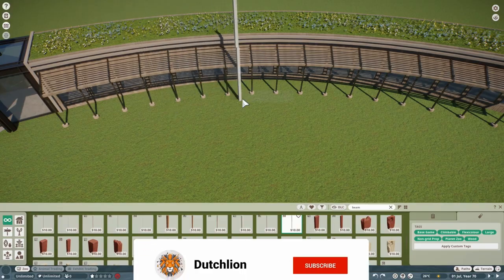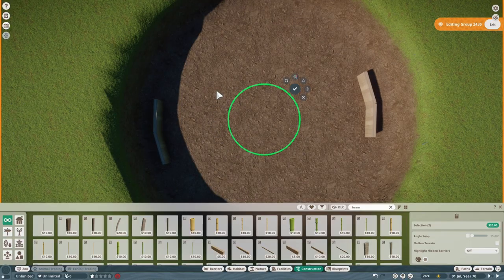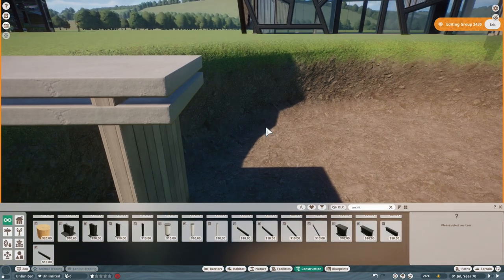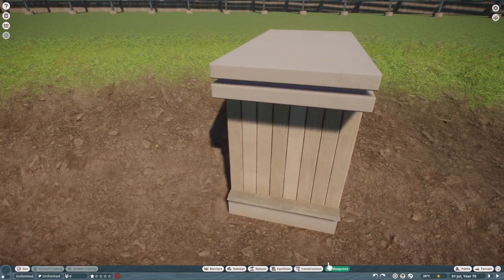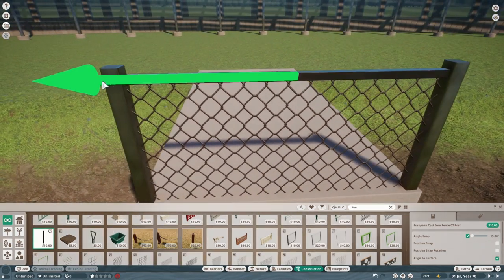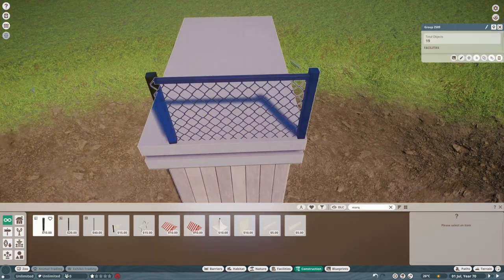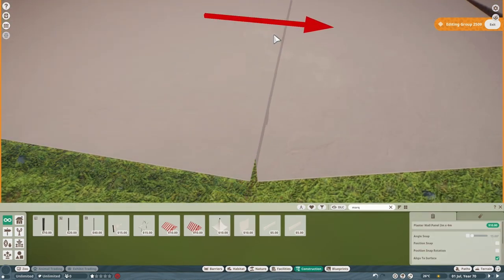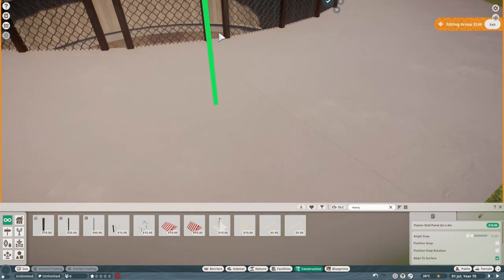Planet Zoo Conservation Project I Nature & New Building Start!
Welcome in Zookeepers!

We will be placing the first foliage in!!

Yes its only a start.  We are not able to complete it fully because we will be creating a blueprint whenever this project is finished. And unfortunately we are not able to include pathing in blueprints.

We will be starting on a new building as well. This will most likely be a staff building. This is not 100% guaranteed tho!